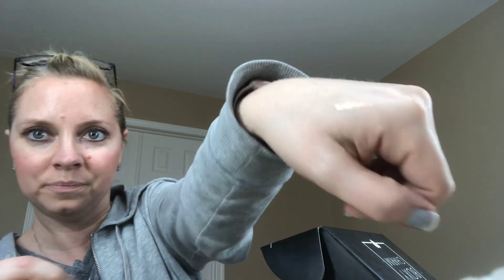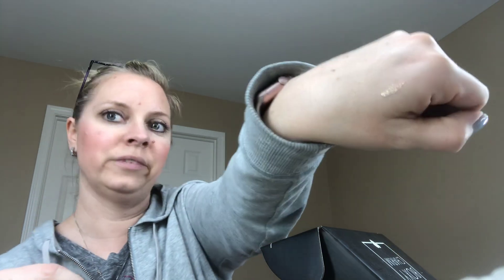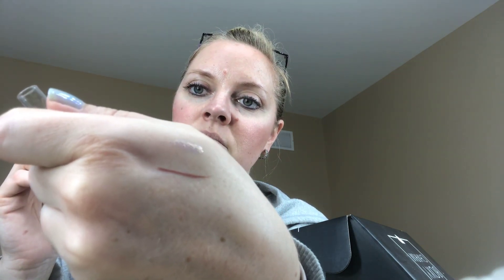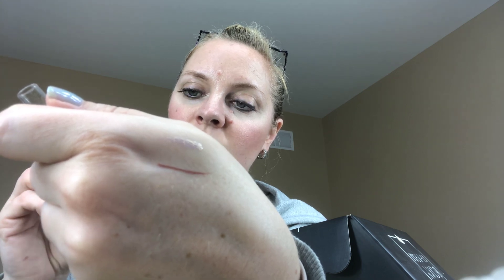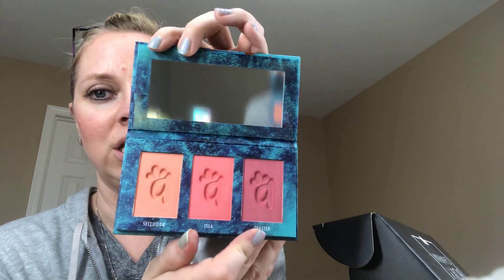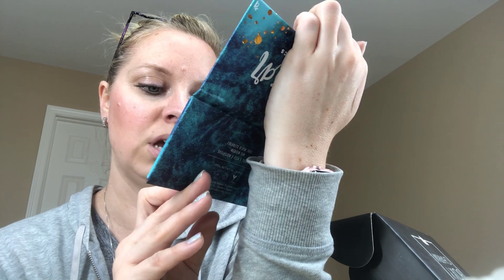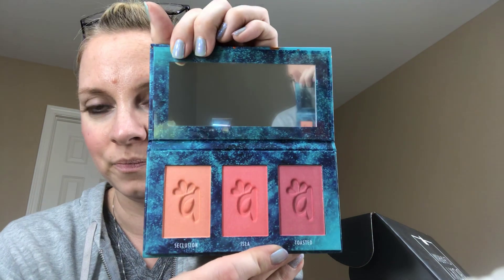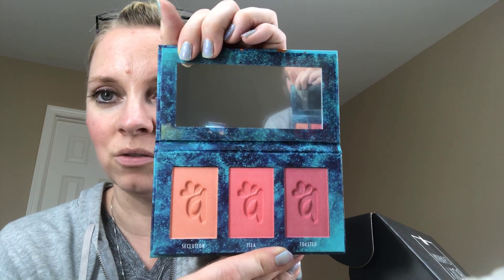May 2019 Boxycharm Unboxing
Let’s take a dip in to see what was in my “Making Waves” May Boxycharm! This is a goodie!